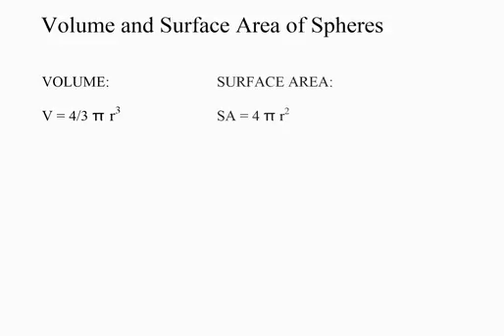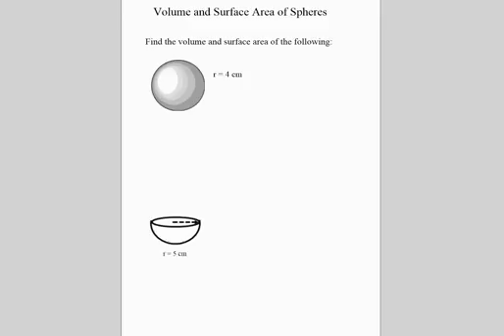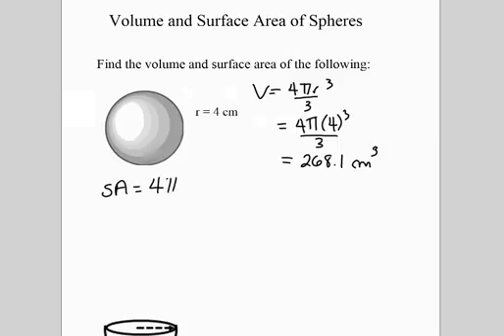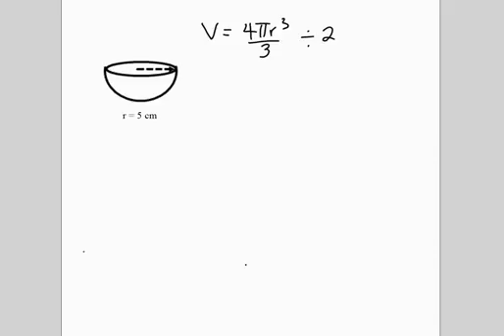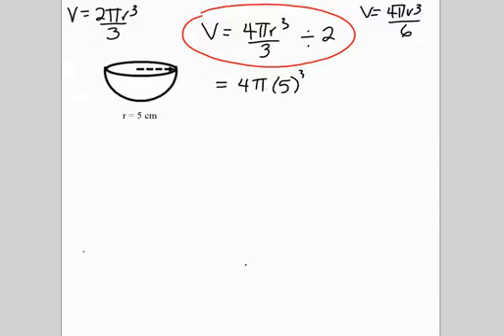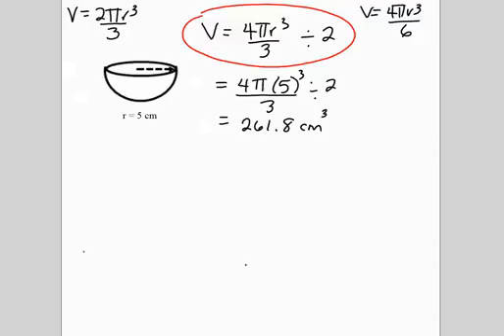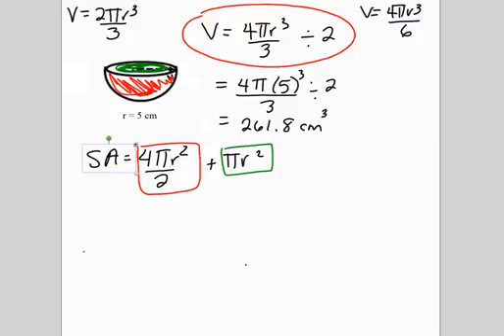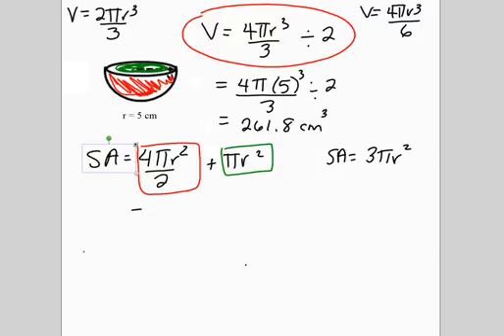Volume and Surface Area of Spheres Video